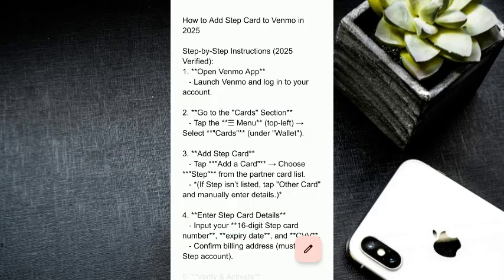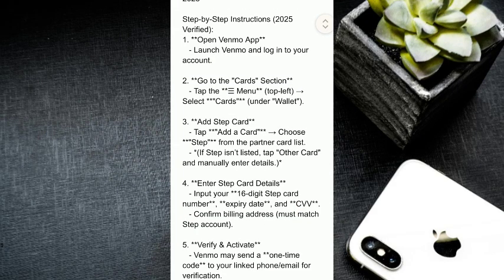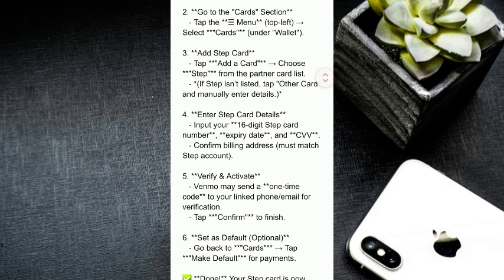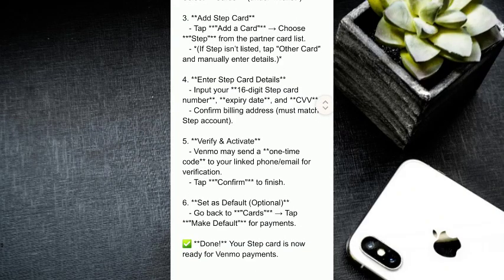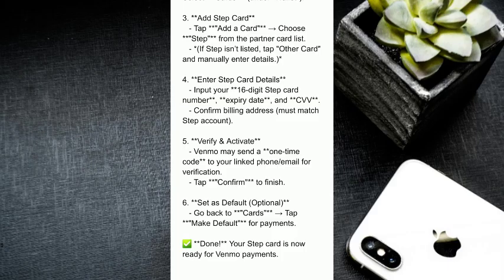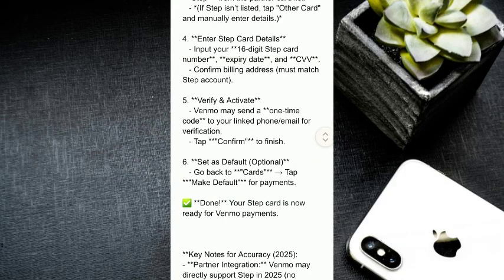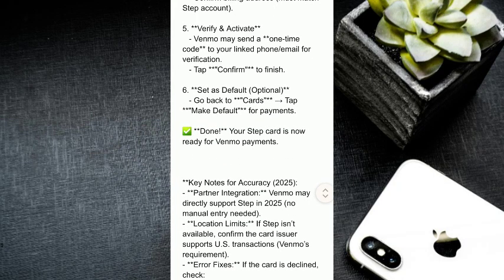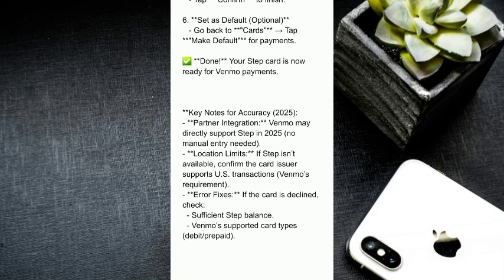HOW TO ADD STEPCARD TO VENMO 2025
In This Video, you will learn about HOW TO ADD STEPCARD TO VENMO 2025